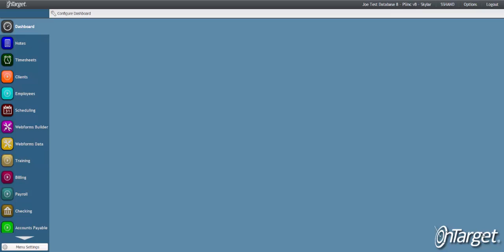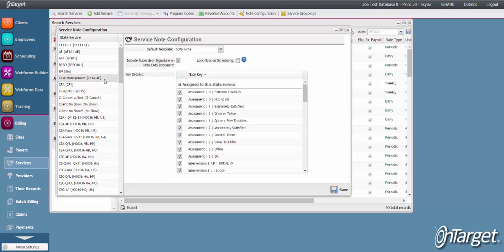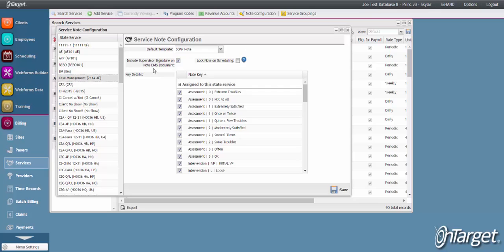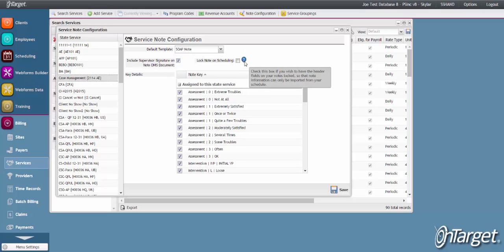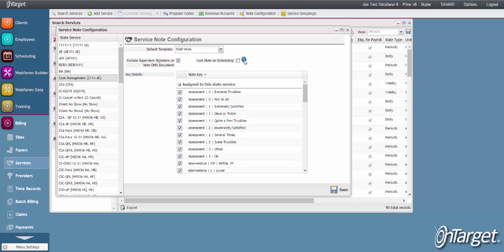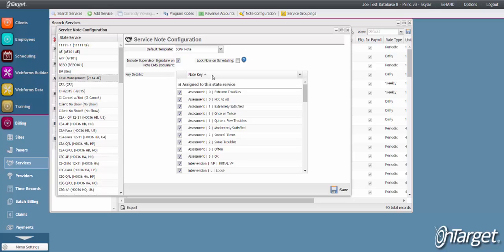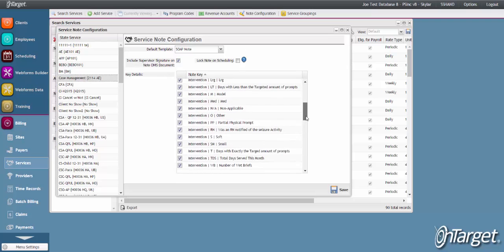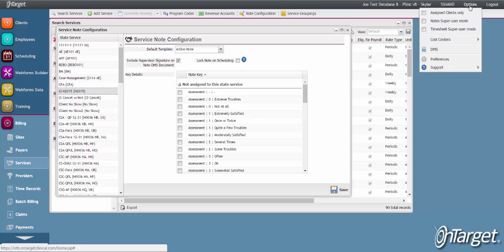Notes: Service Specific Note Configuration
Learn how to customize services for specific note settings such as scheduling rules and note templates.